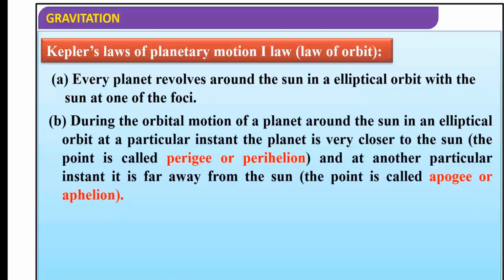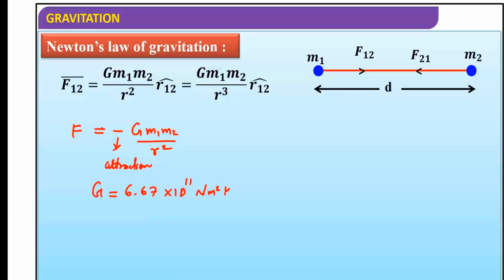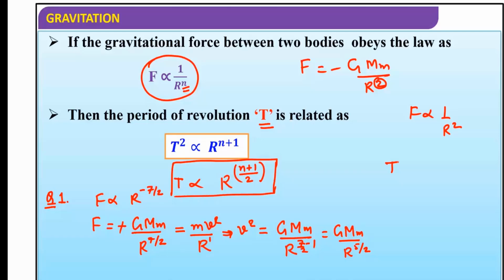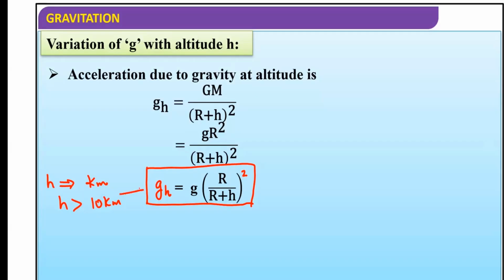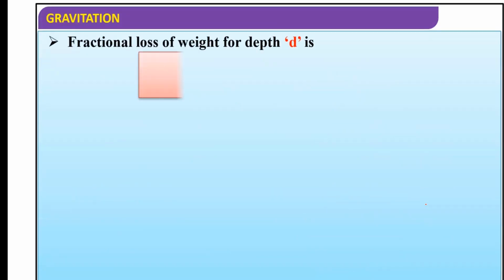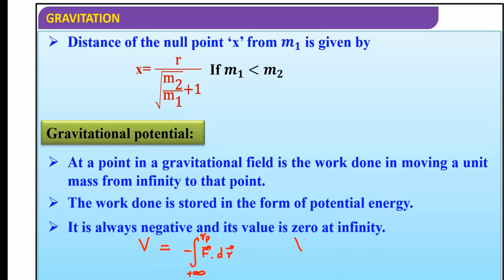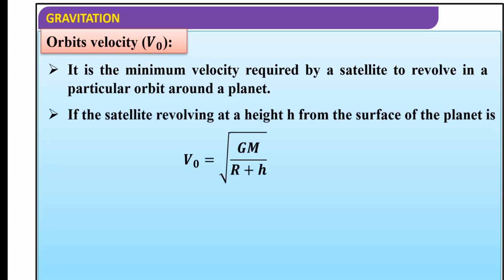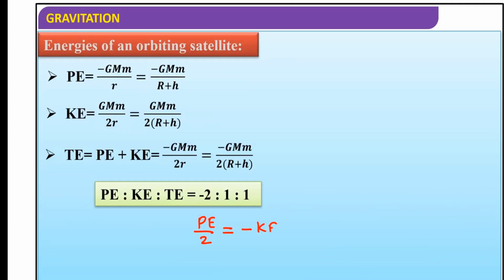REVISION FOR GRAVITATION FOR CLASS 11 Gravitation part 1 | physics |Don't memorize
You will brief revision of gravitation with formulae and concepts in this video.- gravitation l1 | universal law of gravitation & its numericals | cbse class 9 physics ncert | umang. thanks for watching the gravitation class 11 one-shot topic in the neet crash course session!!!

✅ for further practice problems on the gravitation download the assignment here:  .. in this video  you will get to learn some amazing ways to crack the "gravitation" in jee mains 2020 exam.

in this session  you will get to learn some amazing ways to crack the "gravitation jee"  for jee main april 2020 exam.

 the formula for gravitational force and universal gravitational constant are discussed...

27:27 motion of object under the  influence of gravitational force of the earth.